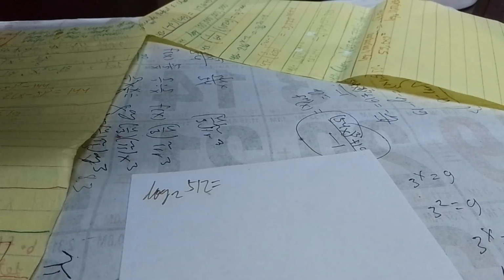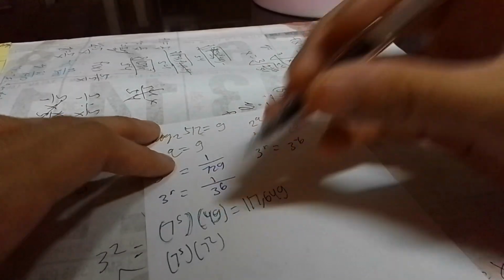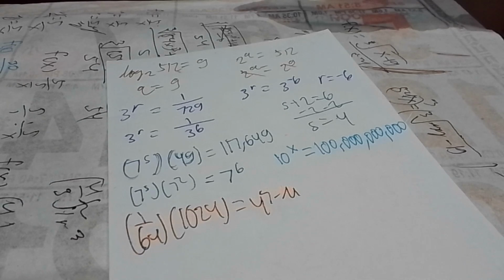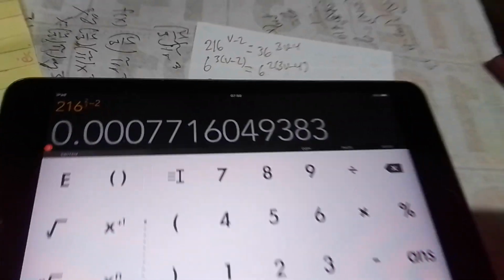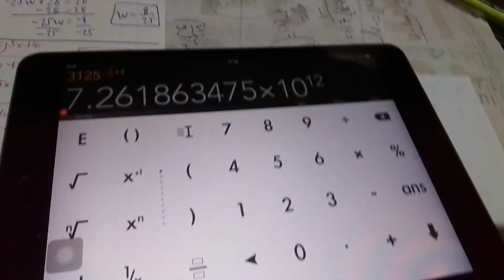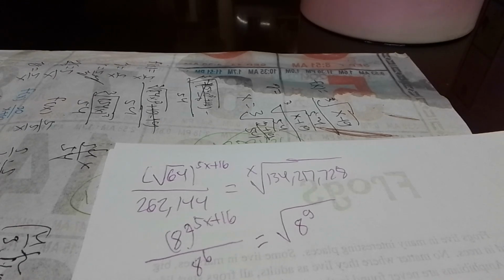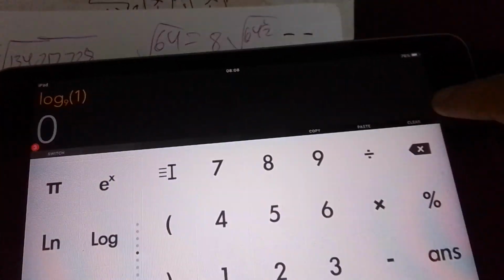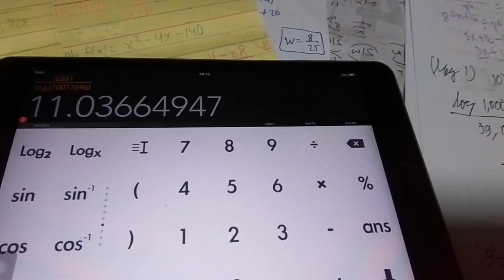general mathematics solving for exponential and logarithmic functions